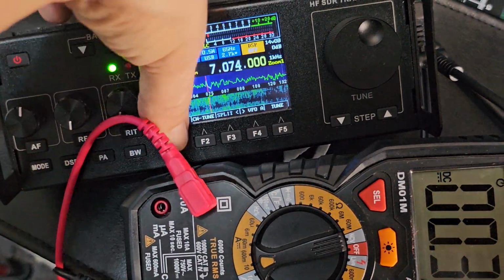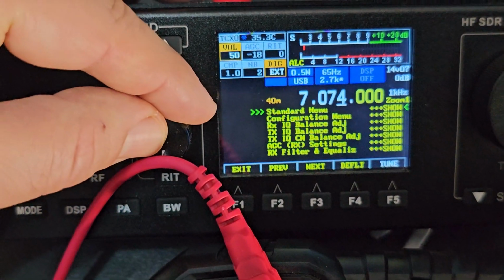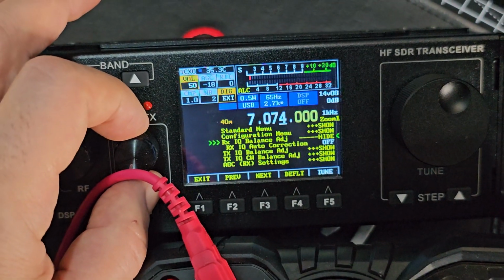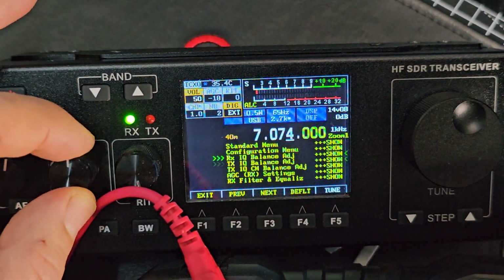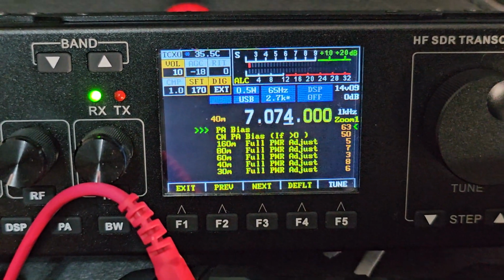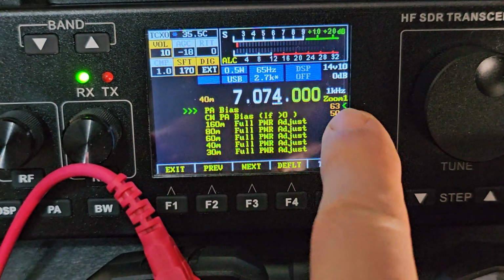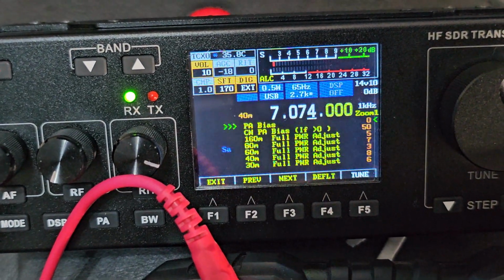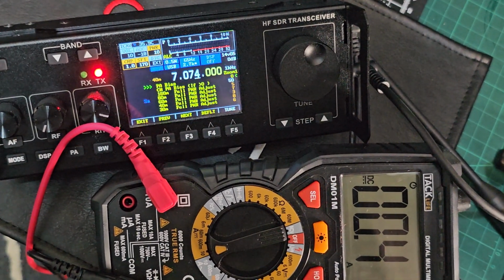RS-918 , LEARNING CALIBRATION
INSTRUCTIONS